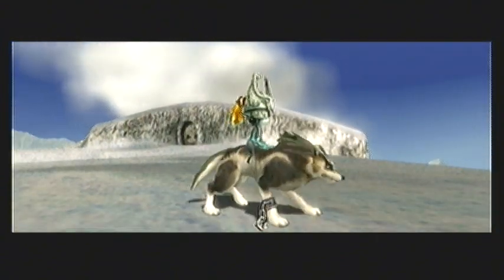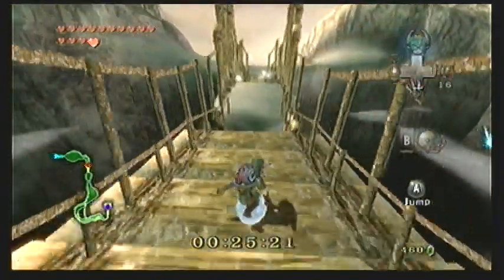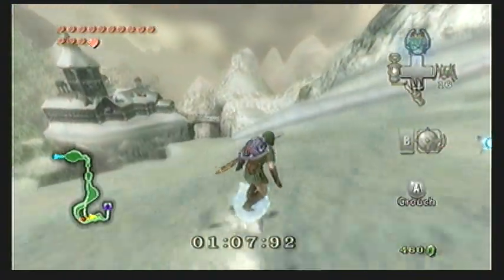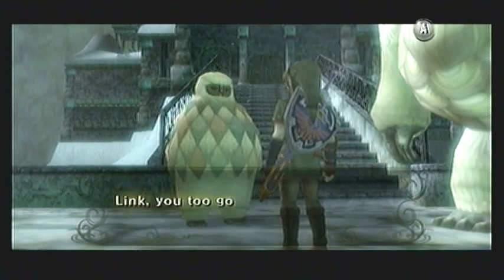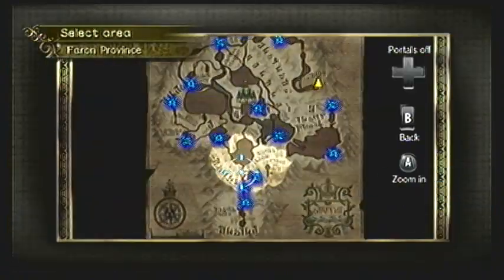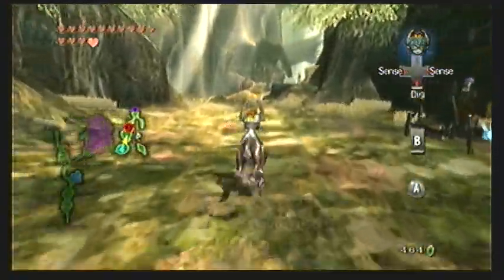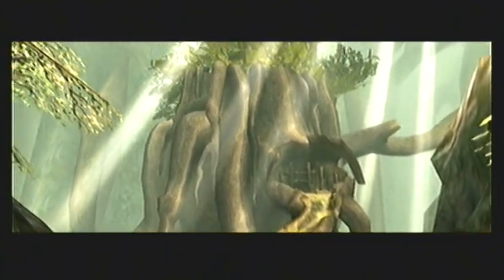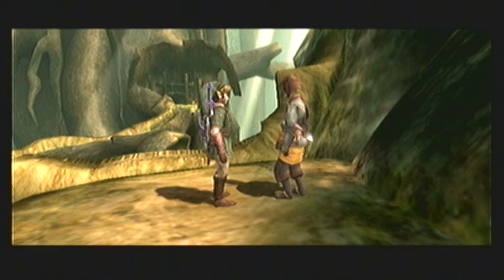Legend of Zelda Twilight Princess Walkthrough 16 (2/4) "Sacred Grove: Snowboarding & Faron"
~ Chapter 16: Sacred Grove
~ Part 2 of 4: Snowboarding & Faron Woods

==Contents==
0:03 Snowboarding
0:34 Racing Against Yeto
2:33 Back To The Top
3:03 Racing Against Yeta
4:22 Piece of Heart #34
5:02 Rusl & The Ancient Temple
6:06 Golden Cucco
6:46 Platform Puzzles